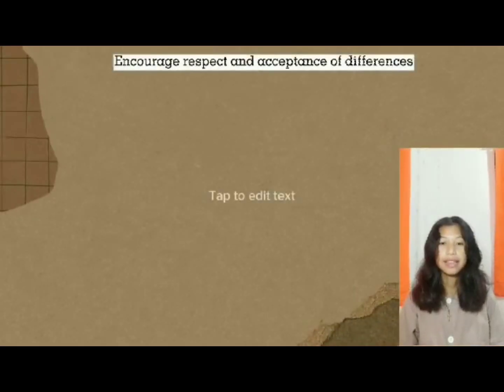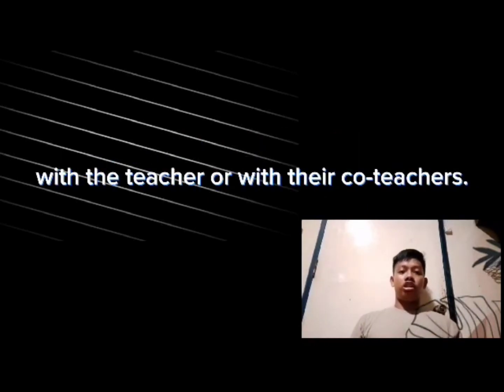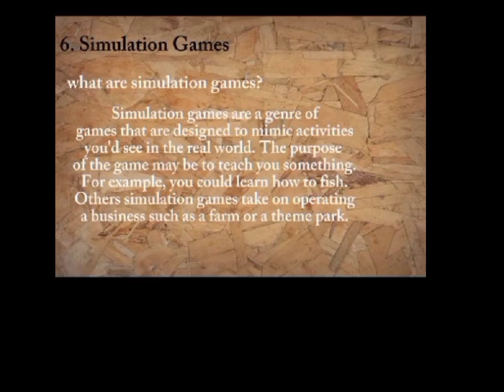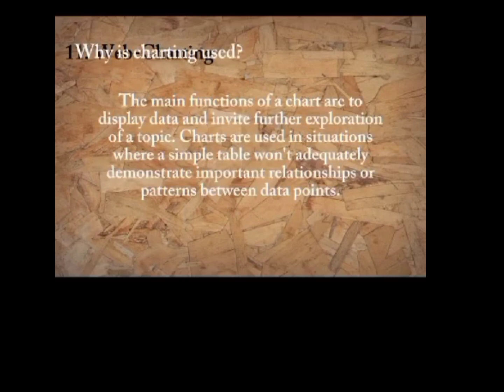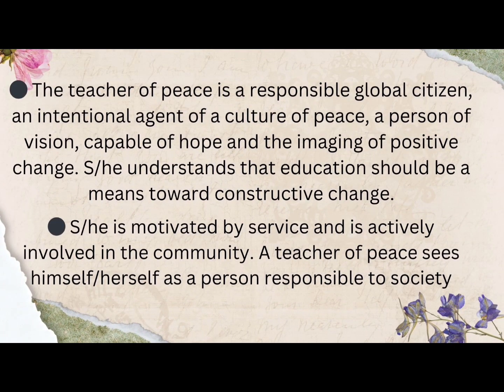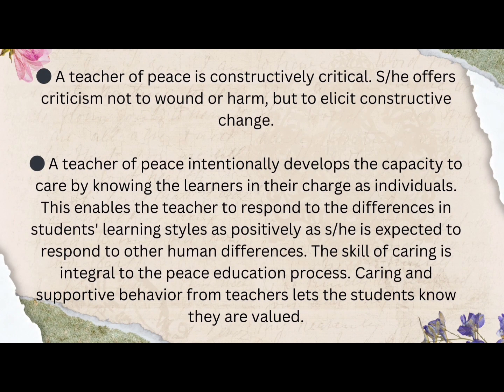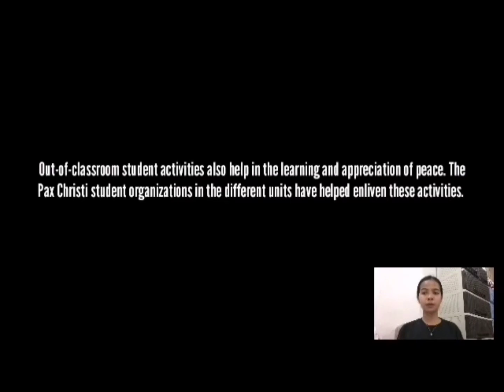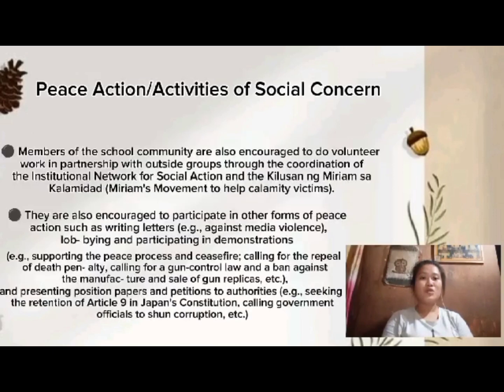November 12, 2023